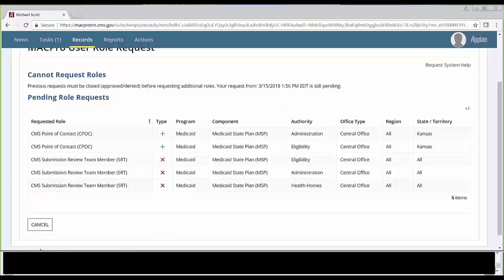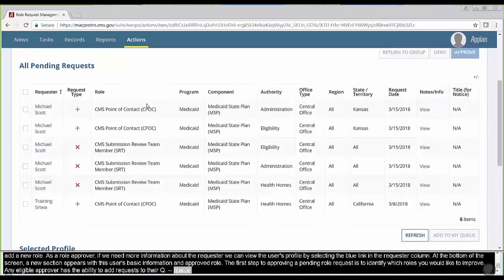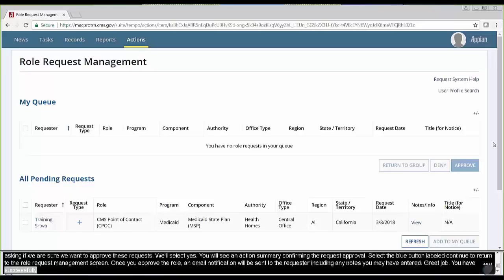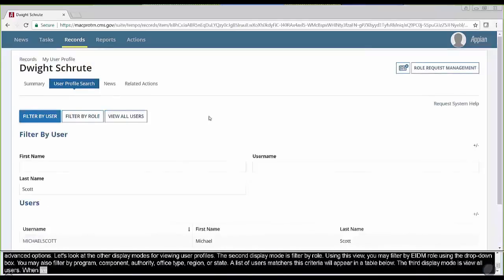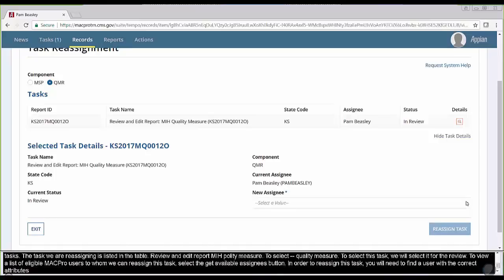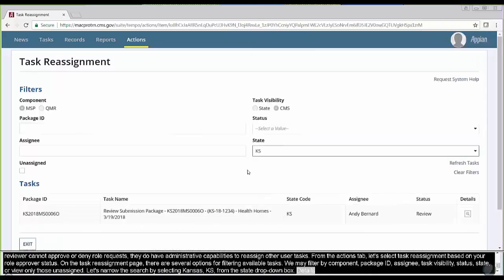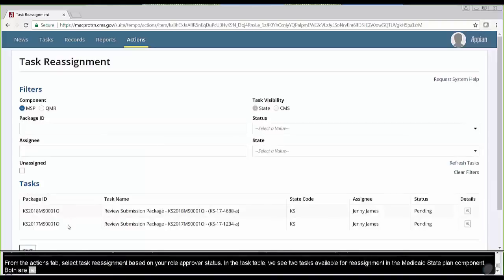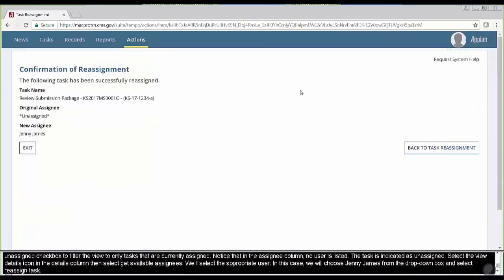Pt 3: Approving and Denying MACPro Role Requests, Viewing User Profiles, Reassigning Tasks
An in-system demonstration on how to approve or deny a MACPro role, view user profiles, and how to reassign tasks.